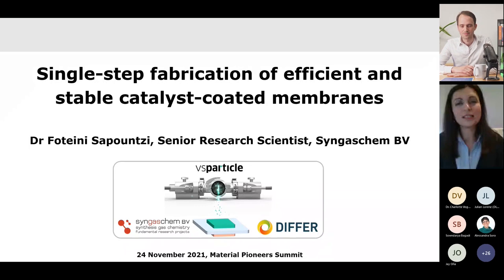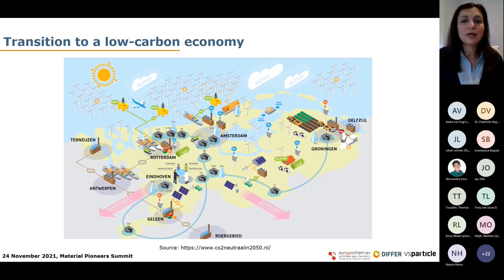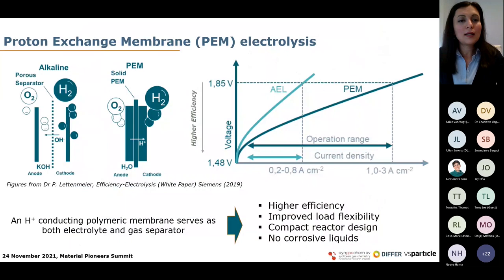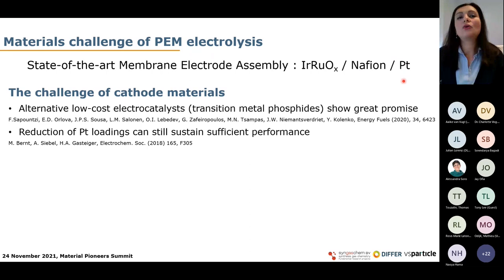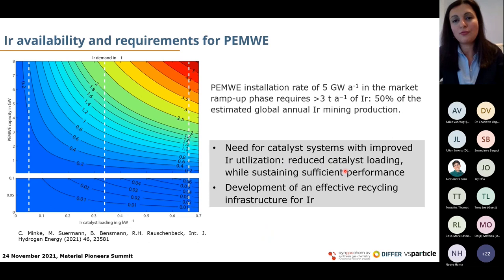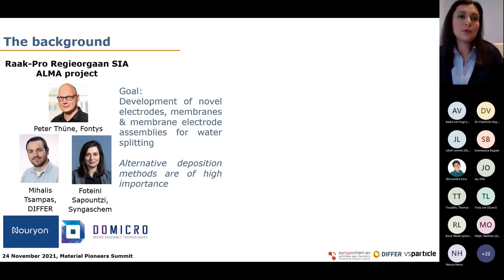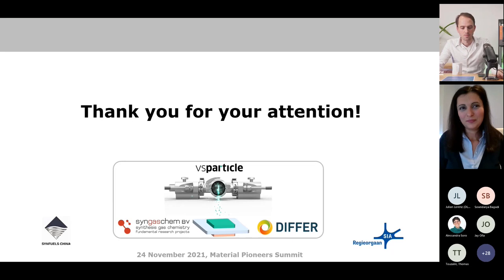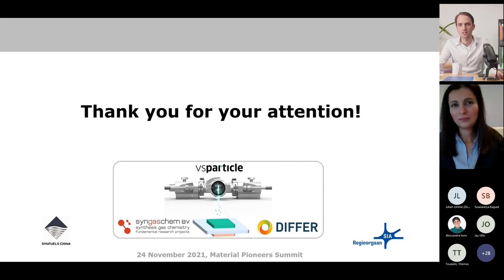Efficient and stable catalyst-coated membranes - Syngaschem | Differ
Material Pioneers Summit 2 - Accelerating the development of electrocatalyst
Foteini Sapountzi is Senior Research Scientist at Syngaschem BV / DIFFER - Dutch Institute for Fundamental Energy Research.